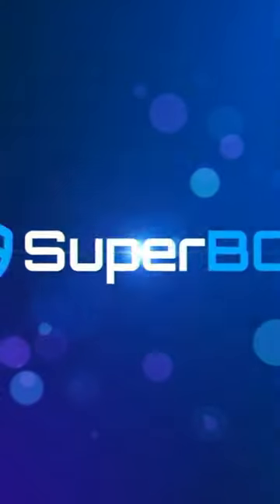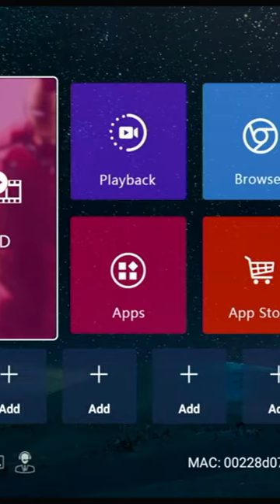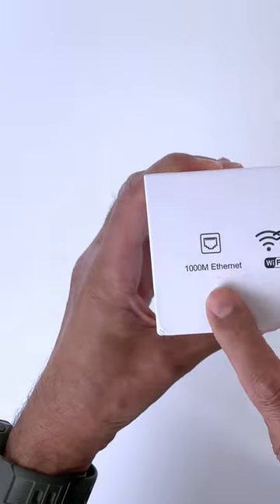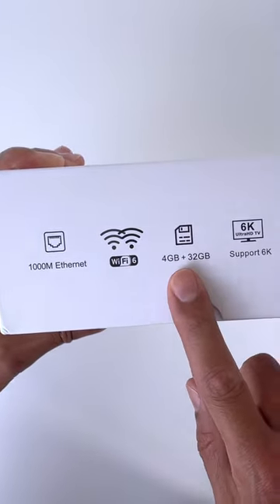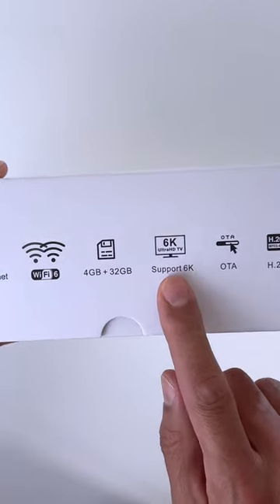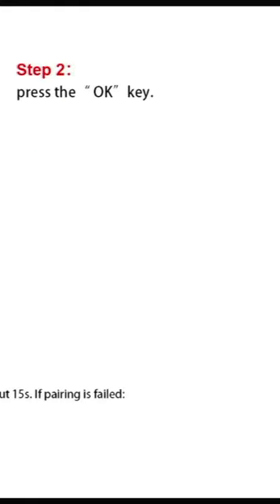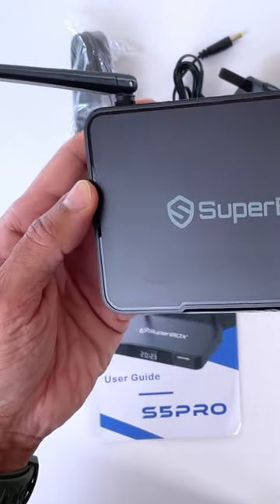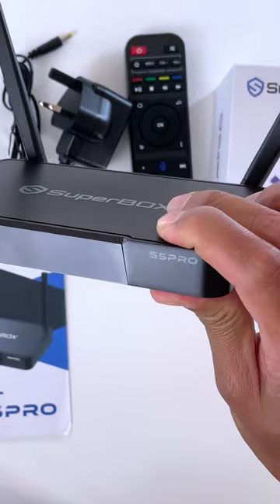2024 PRO TV Media Box - Live Channels - VOD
TechFigure Recommends: amzn.to/39Zm4Vs